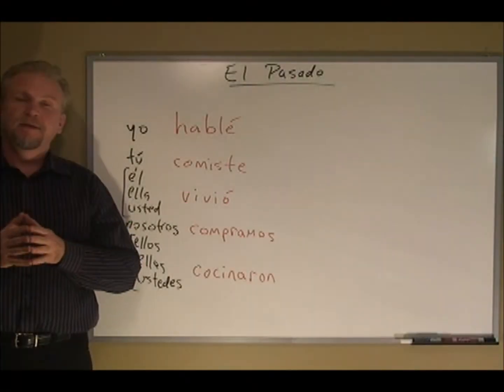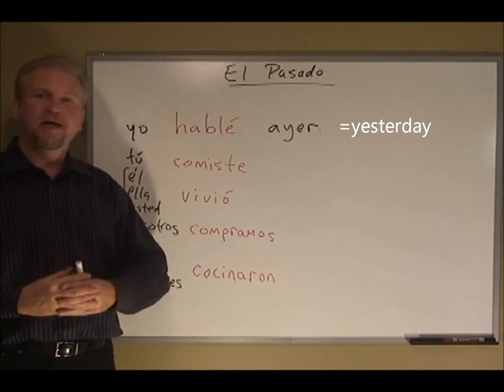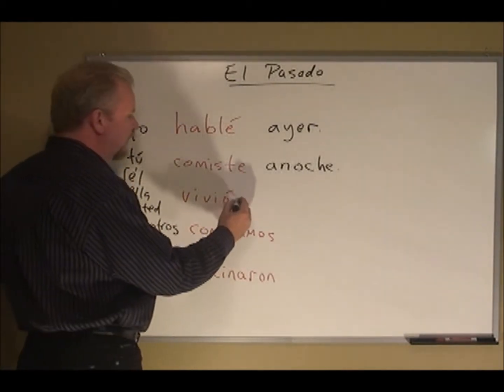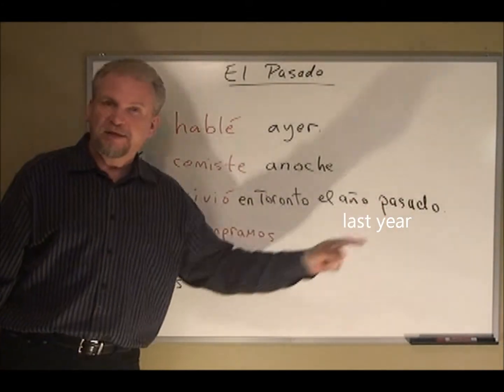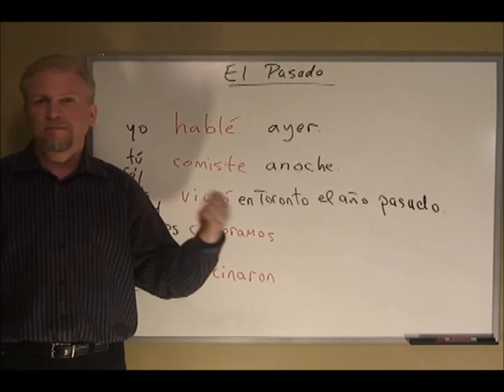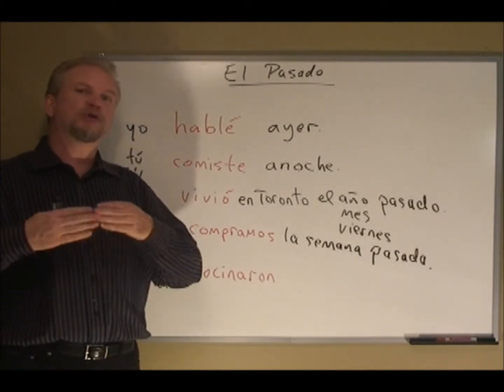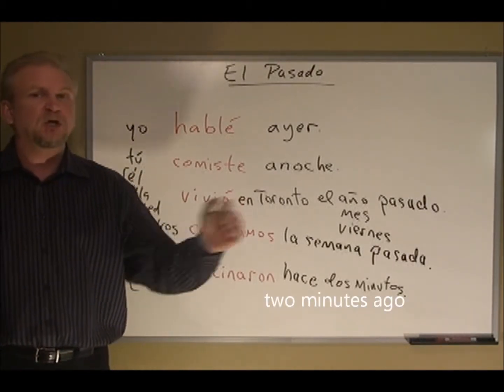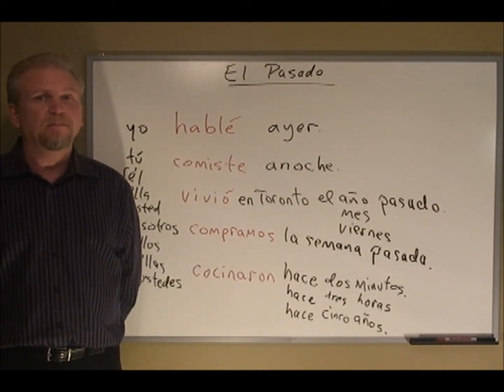Span 2 El Pasado Vocab